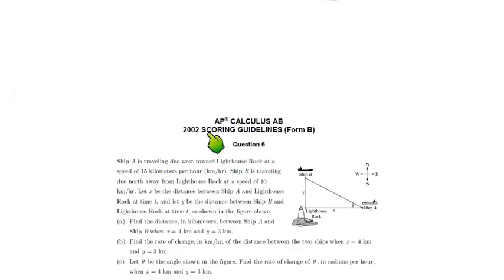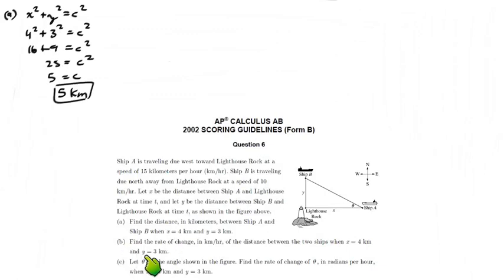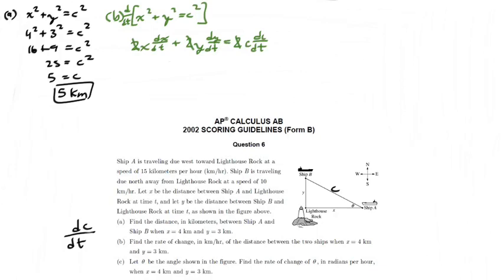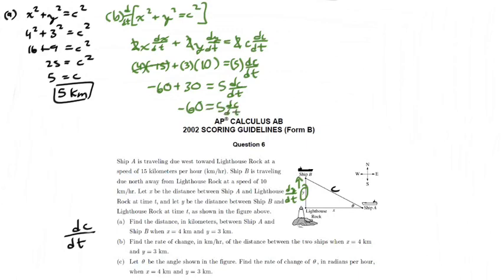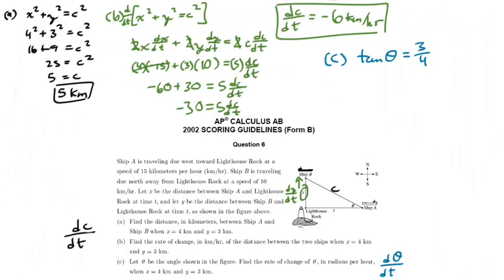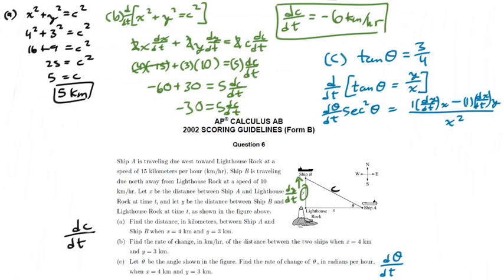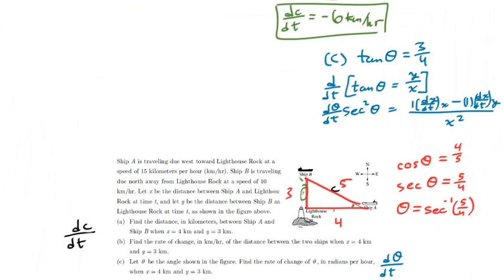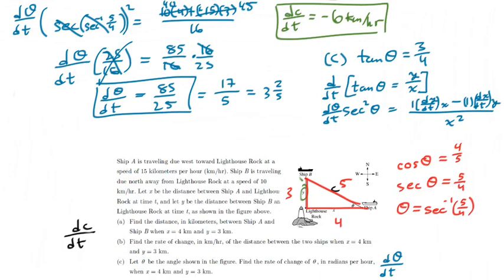2002 Calc AB6 lighthouse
How do you solve a related rate problem?